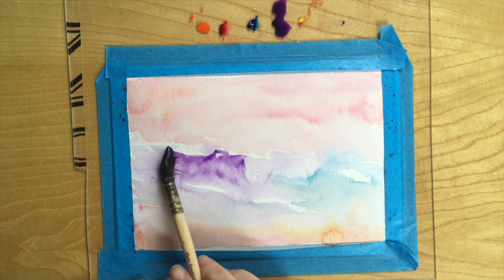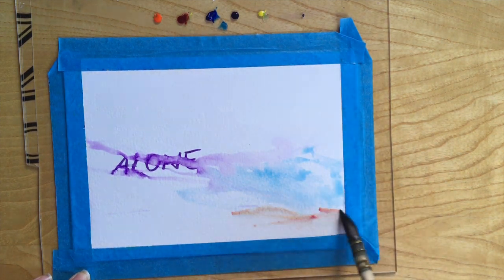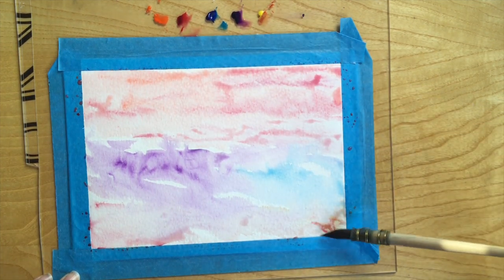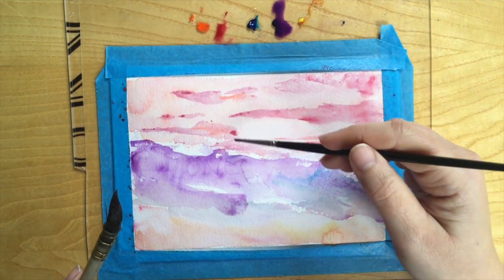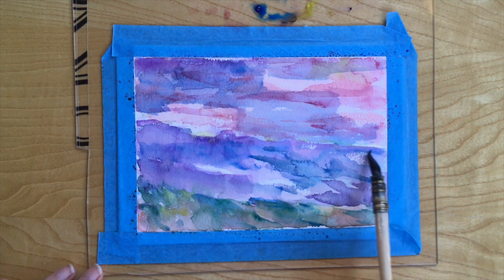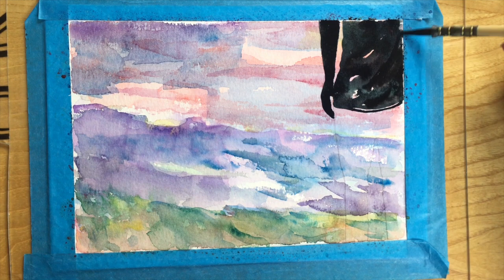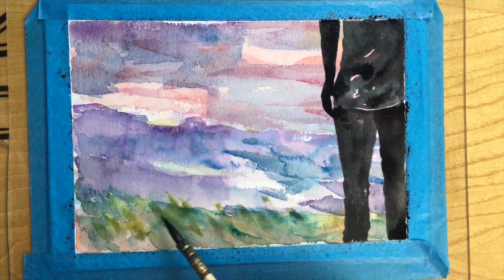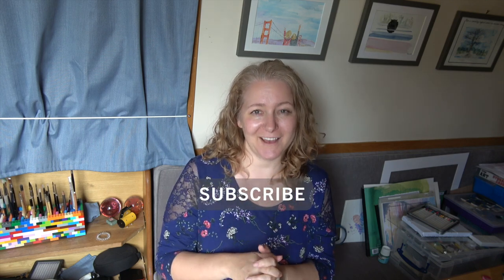How to paint one EASY background in watercolour [Painting Tutorial]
See how to create the background of a watercolour painting with three layers of paint. Today I share with you how to create this painting called 'All Alone'.

.United Kingdom.
If you are looking for the half pan that I use here is the link:
Winsor & Newton Cotman Water Colour Paints

Must have white gouache

Paintbrushes I use:
Winsor and Newton Series 7 set
Beginners set
Pure squirrel brushes

Paper I use:
Watercolour Paper

.AMERICA.

Paintbrushes I use:
Beginners set
Pure squirrel brushes

Paper I use:
Watercolour Paper